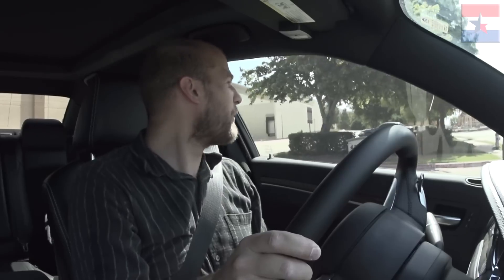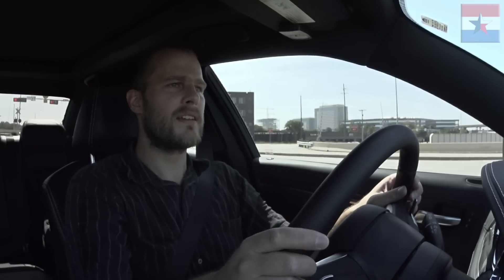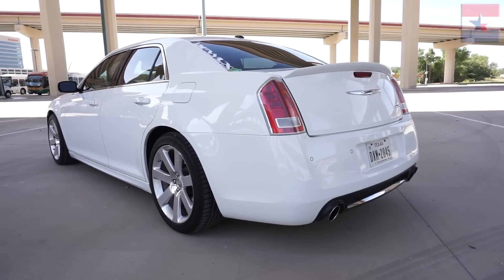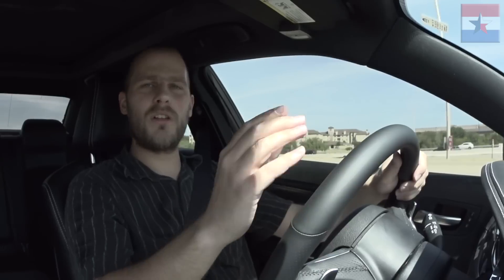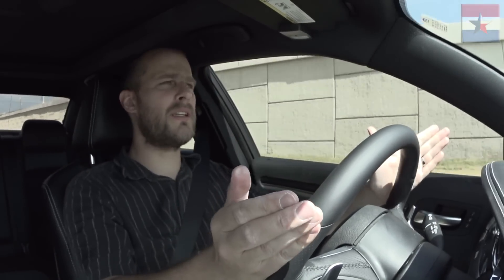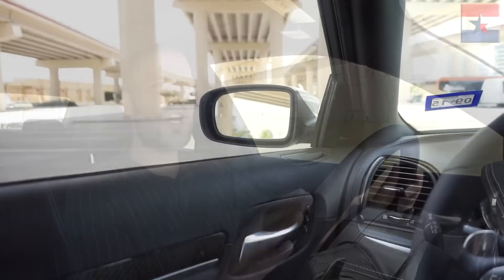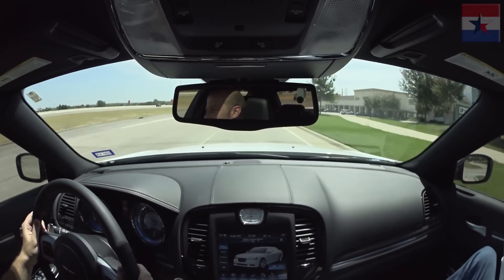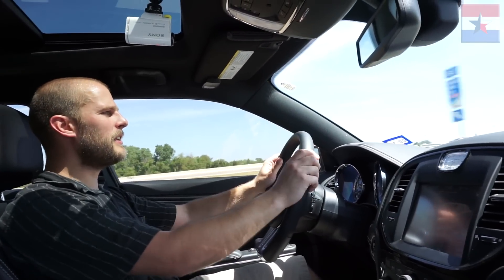2013 Chrysler 300 SRT8 // Review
Russell, one of my subscribers, gave me the chance to review his 2013 Chrysler 300 SRT8. We met up on a Sunday and this is the result. I hope you enjoy the video as much as I enjoyed making it.

Thanks to Russel for letting me review his awesome SRT8!